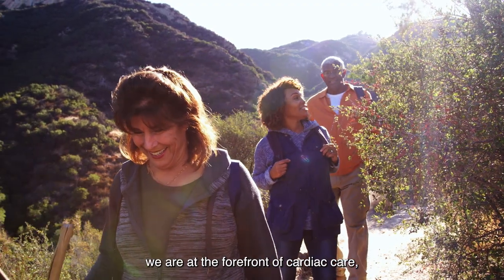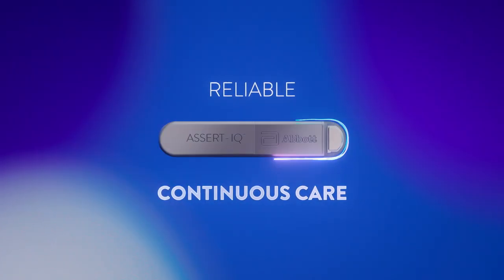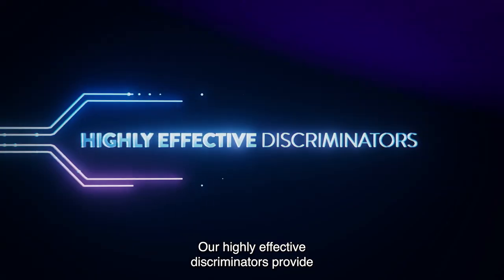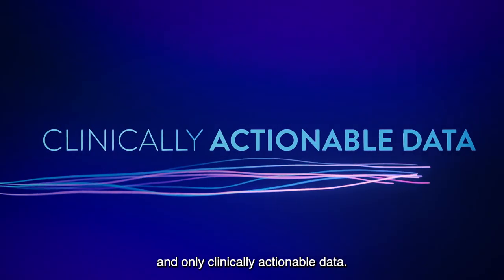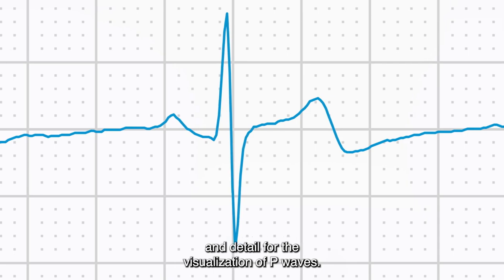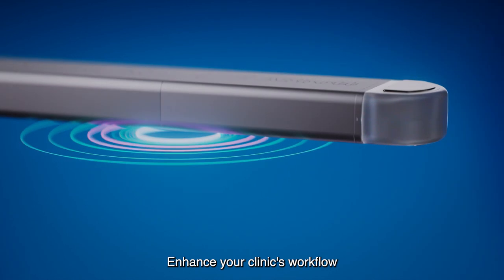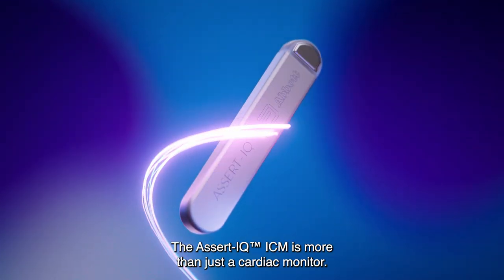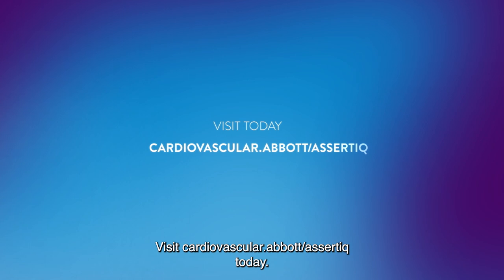Introducing Assert-IQ ICM: The Latest Cardiac Monitoring Innovation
Introducing Assert-IQ™ Insertable Cardiac Monitor (ICM) from Abbott, an industry leader in accuracy for arrhythmia detection1-3 - delivering clinically actionable data, enhanced EGM clarity, and intelligent diagnostics to improve the workflow of your practice, all on a longer-lasting device.†

Assert-IQ™ ICM is more than just a cardiac monitor - it's life-changing technology that gets answers for your patients, allowing them to get back to living their lives to the fullest.

Take the first step towards a new experience with Assert-IQ ICM.

† As of 12.31.22. Reveal LINQ‡ User Manual, Lux Dx‡ User Manual, Biomonitor III‡ User Manual, and Biomonitor IIIm‡ User Manual.

1. Gopinathannair R, Lakkireddy D, Manyam H, et al. Improving the Specificity of Atrial Fibrillation and Tachycardia Detection in an
Insertable Cardiac Monitor. Presented at Heart Rhythm Society (HRS); San Francisco, USA; 2022.

2. Afzal MR, Gopinathannair R, Manyam H, et al. Development and Evaluation of a New Algorithm Enhancement to Improve Specificity
of Pause Detection in an Insertable Cardiac Monitor. Presented at Heart Rhythm Society (HRS); San Francisco, USA; 2022.

3. Gardner RS, Quartieri F, Betts TR, et al. Reducing the Electrogram Review Burden Imposed by Insertable Cardiac Monitors.
J Cardiovascular Electrophysiology. 2022;33(4):741-750. doi:10.1111/jce.15397

4. Abbott. Assert-IQ ICM User Manual.

5. Medtronic. REVEAL LINQ‡ LNQ11 Insertable Cardiac Monitor and Patient Assistant PA96000 Clinician Manual. Updated August
26, 2015. Accessed January 17, 2023.

6. Medtronic. LINQ II‡ LNQ22 Insertable Cardiac Monitor Clinician Manual. Updated September 01, 2022. Accessed January 17, 2023.

7. Boston Scientific. User’s Manual, Lux-Dx‡ Insertable Cardiac Monitor System M301, 2925, 2935. Updated July 2020. Accessed

8. Biotronik. Technical Manual BioMonitor III‡. Updated December 10, 2020. Accessed January 17, 2023.
com/emanuals-professionals/?country=US&product=ImplCardMon/BioMonitor3/BioMonitor3_US

9. Biotronik. Technical Manual BioMonitor IIIm‡. Updated December 10, 2020. Accessed January 17, 2023.
com/emanuals-professionals/?country=US&product=ImplCardMon/BioMonitor3m/BioMonitor3m_US

™ Indicates a trademark of the Abbott group of companies

MAT-2305717 v2.0 | Item approved for U.S. use